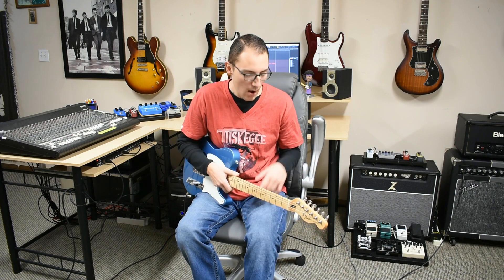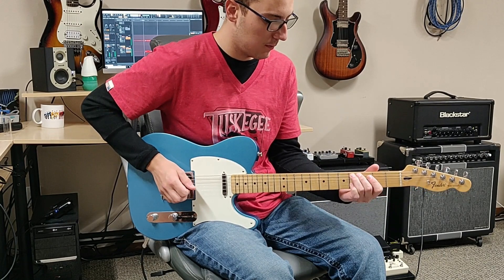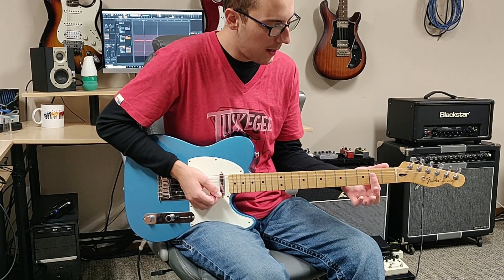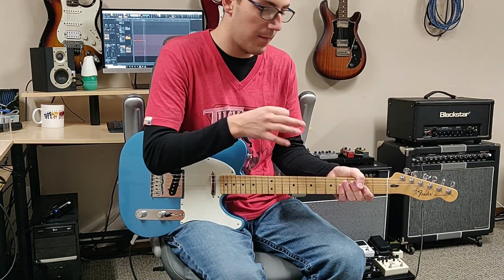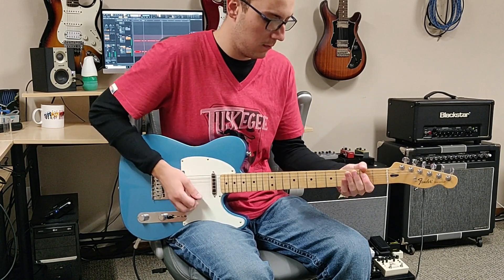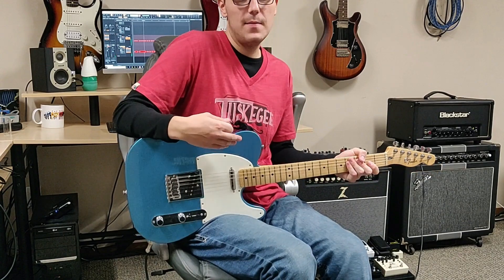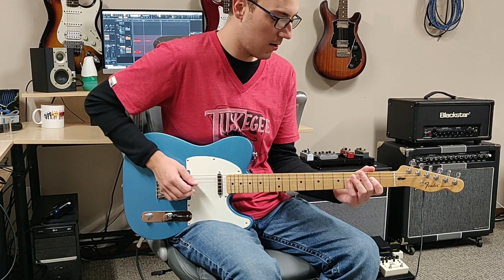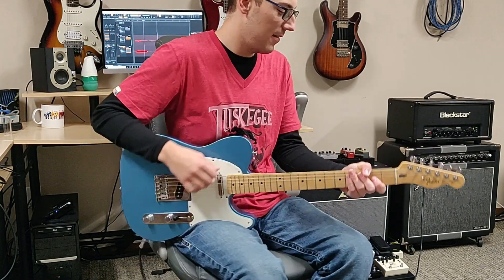Houses of the Holy Guitar Lesson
Houses of the Holy by Led Zeppelin guitar lesson. Enjoy!
\Dr. Z MAZ 18 Demo___

Be sure to check out:
The Boot Life

Dr. Z Amps